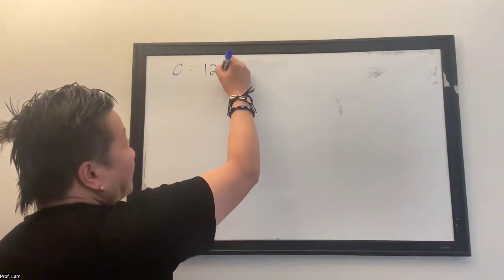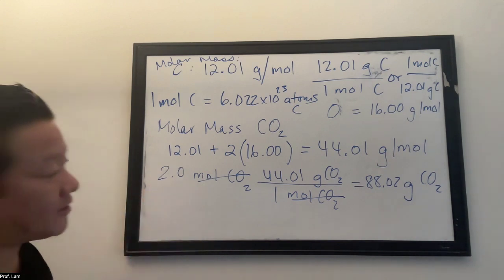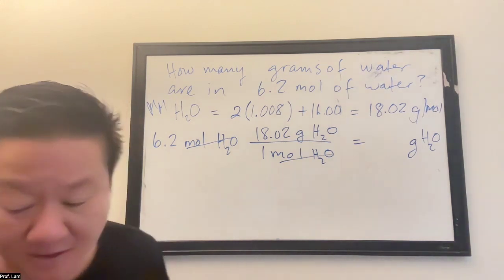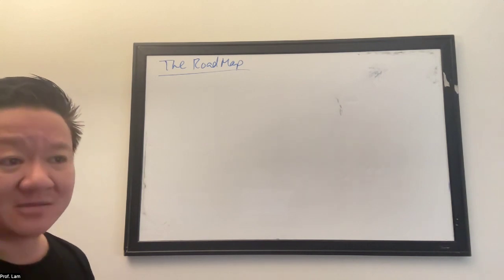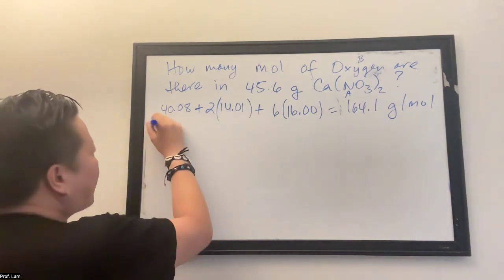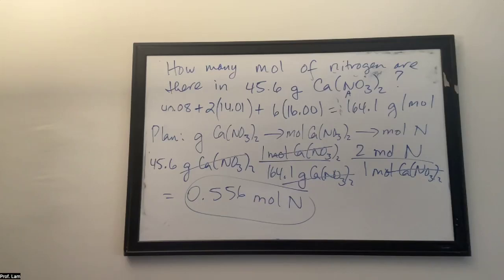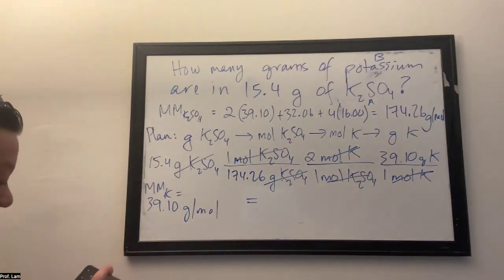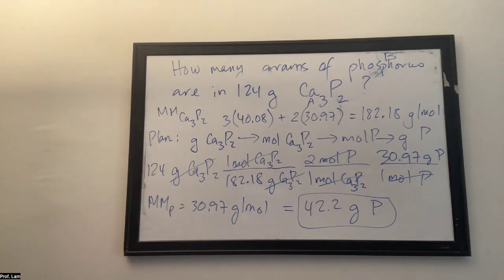Chem 160 Section 6.6 and 6.7 - Molar Mass and Mole-to-mole Ratio